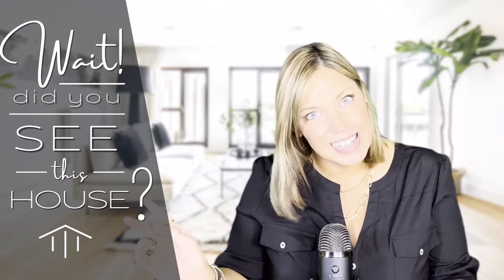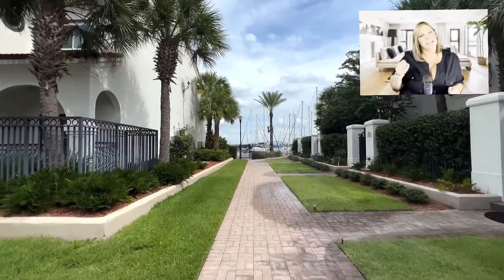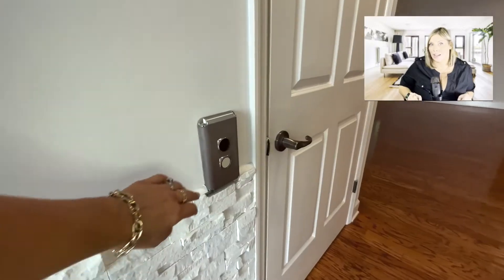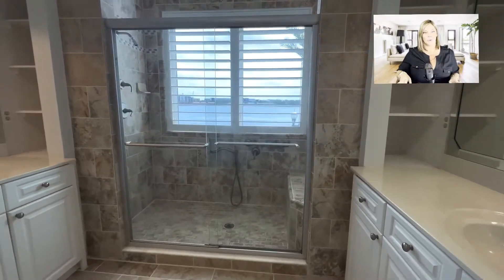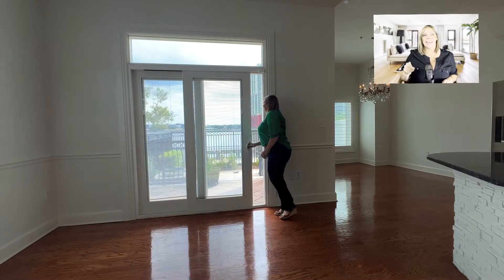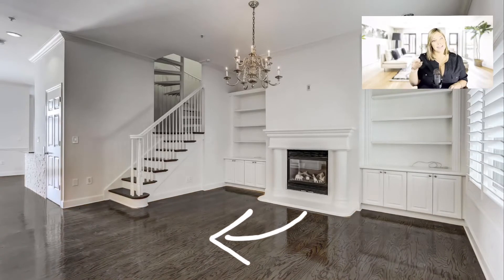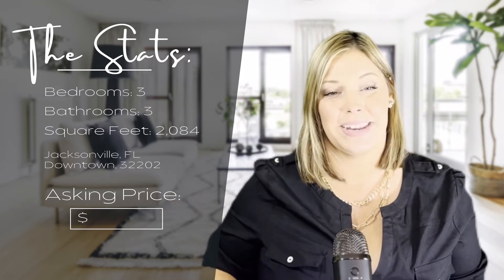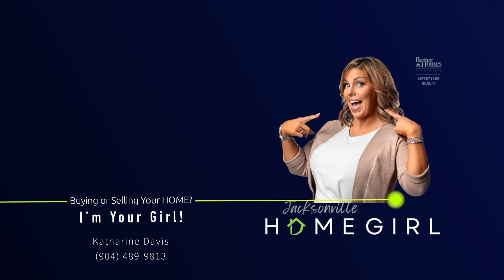Luxury Riverfront Townhouse Jacksonville Florida for Sale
I have ALWAYS wanted to see these luxury town houses RIGHT on the St Johns River in downtown Jacksonville. The view is even better than I hoped!

The Stats:
3 Bedrooms
3 Bathrooms
2,084 Square Feet
End Unit on the Water with Amazing River and Downtown Jax views
Private Patios
Private Elevator
Access to all the Amenities

Do you love it too? Let me know if this might be your home. I’ll set you up with a private saying to see for yourself.

Katharine Davis
Jacksonville Florida  Realtor
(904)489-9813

Thank you so much Shelby Dorsey with Freedom Realty Group for letting me share your beautiful Listing!

If you want a custom quote specific to you, for this home or any other, call text or message my friend Christy!

Christy Rose
Mortgage Loan Originator
NMLS# 854166
HomeBridge - The Jamie Zeitz Team